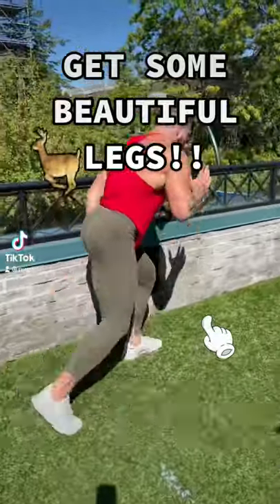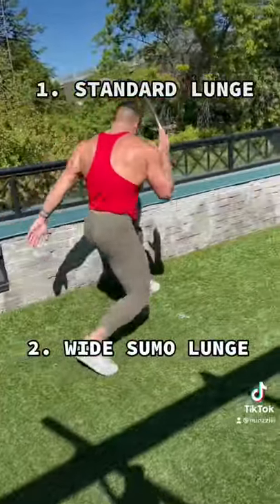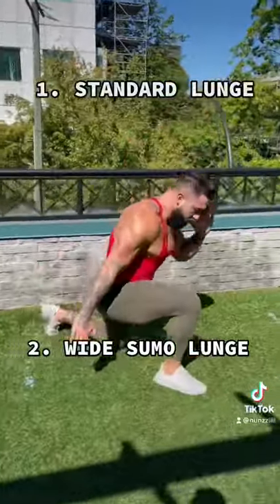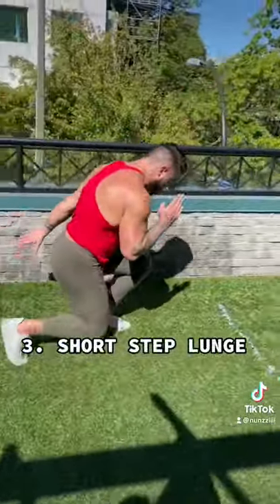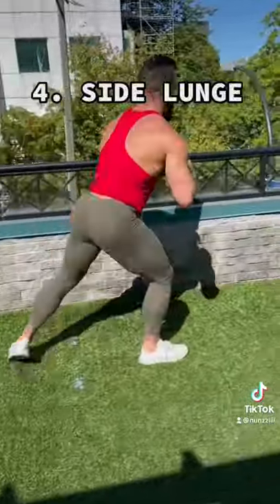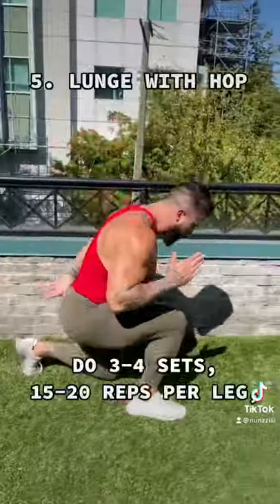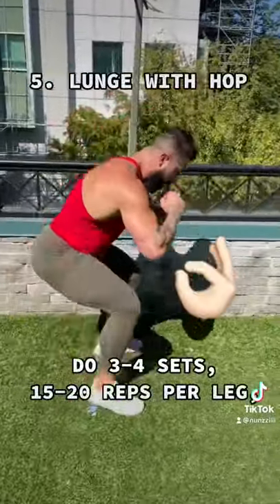⬆️GET SOME GAZELLE LEGS⬆️